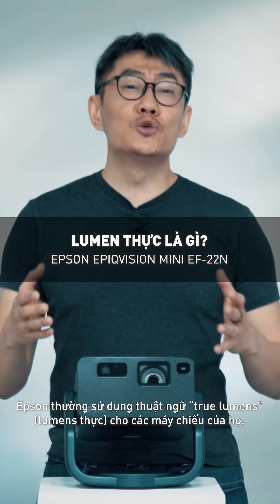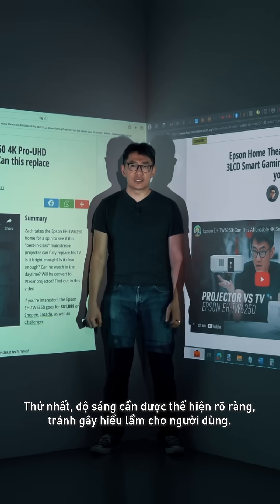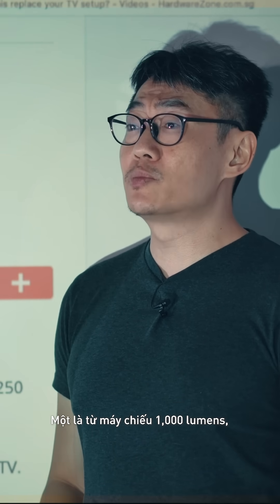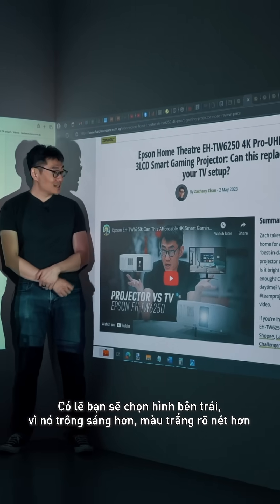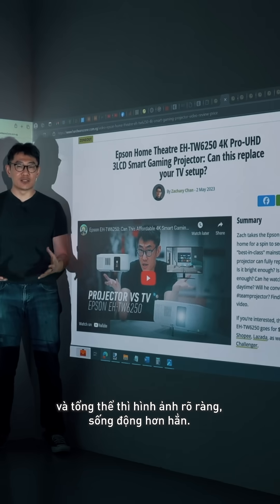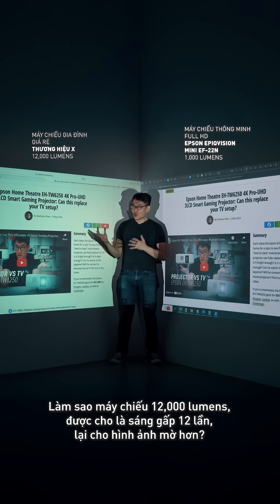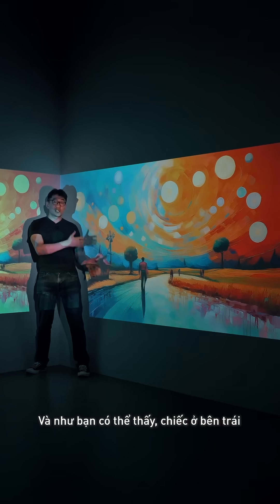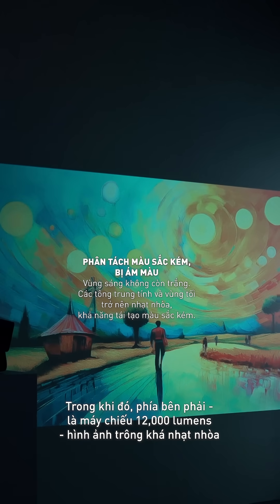Epson x HardwareZone: Đánh giá máy chiếu gia đình EF-22N & Giải mã độ sáng thực True Lumens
Liệu tất cả các thông số độ sáng đều giống nhau?

Trong bài đánh giá độc quyền cùng HardwareZone, chúng tôi phân tích sự thật đằng sau khái niệm True Lumens trên mẫu máy chiếu mới nhất của Epson – khái niệm này thật sự có ý nghĩa gì, vì sao nó quan trọng, và làm thế nào để bạn đưa ra lựa chọn thông minh hơn khi mua máy chiếu.

Đừng để bị đánh lừa bởi những con số – hãy tìm hiểu kỹ để sở hữu hình ảnh sống động, chất lượng như kỳ vọng nhé!

📽️ Xem ngay để lựa chọn đúng đắn cho trải nghiệm trình chiếu rực rỡ, sắc nét.